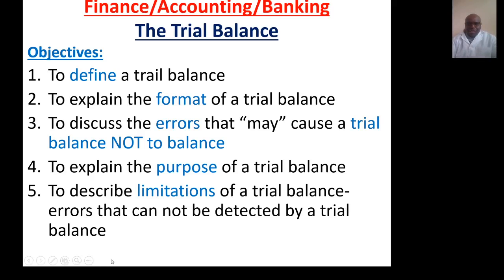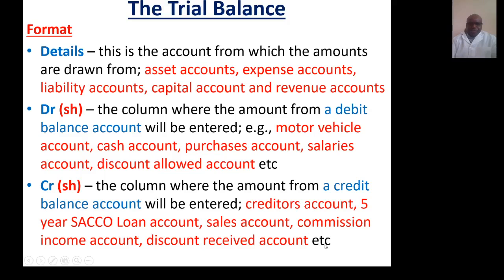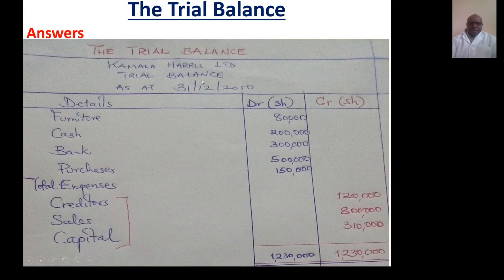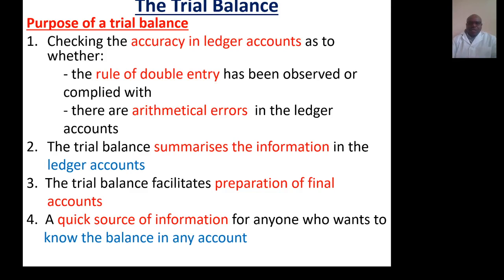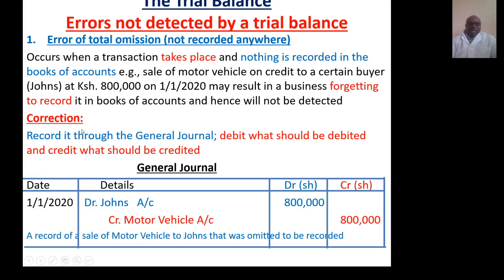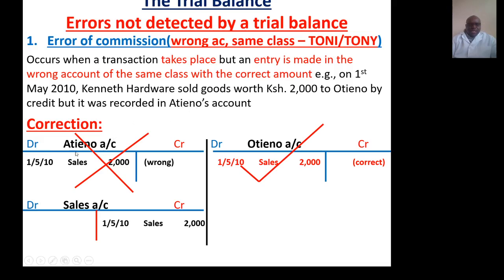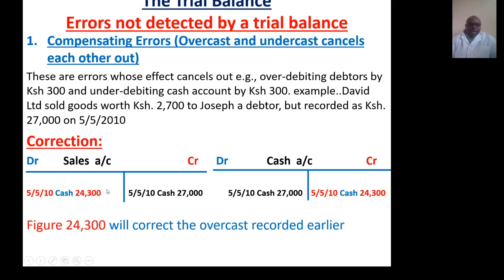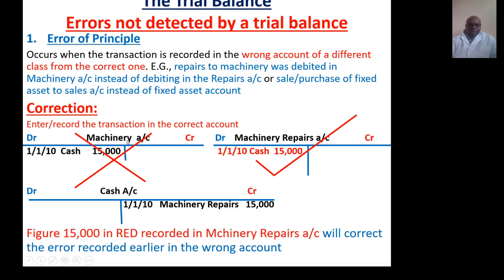the trial balance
The trial balance is a financial statement prepared to compare the total debits and credit balances from all the ledger accounts.

Asset and expense accounts usually have debit balances while capital, liability and revenue accounts have credit balances.

The purpose of the trial balance is well explained as well as the errors that affect the trial balance are well explained.

The errors that do not influence/affect the trial balance are also well explained and how to correct them.

Welcome